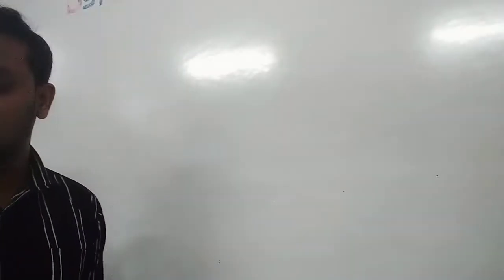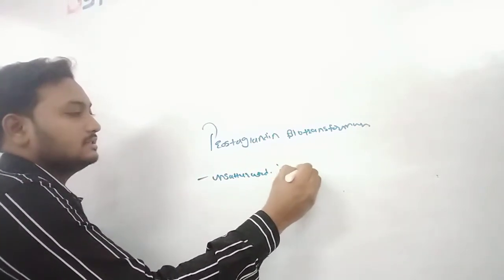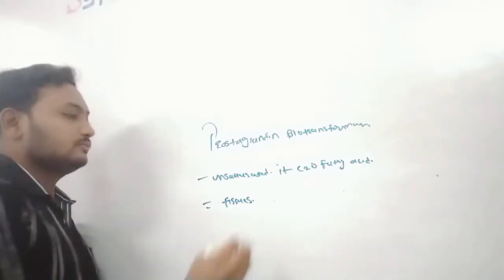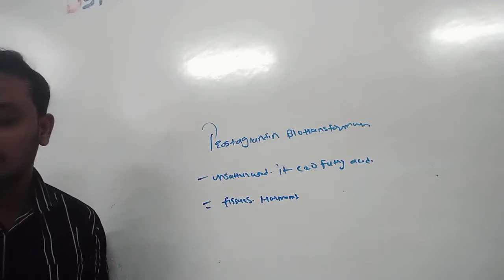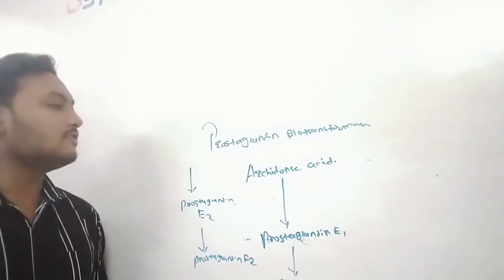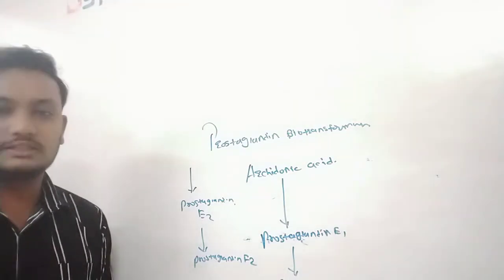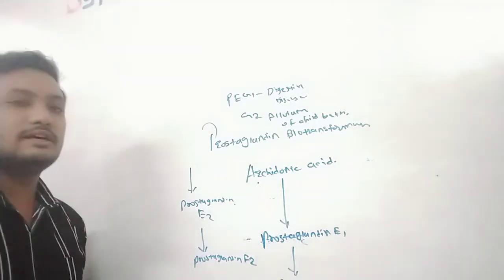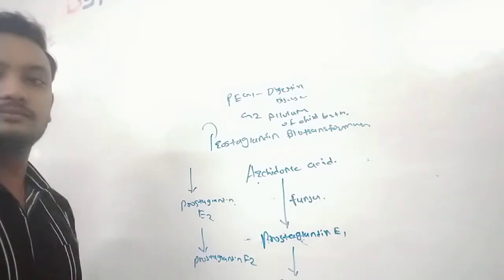Industrial Biotechnology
Prostaglandin Biotransformation